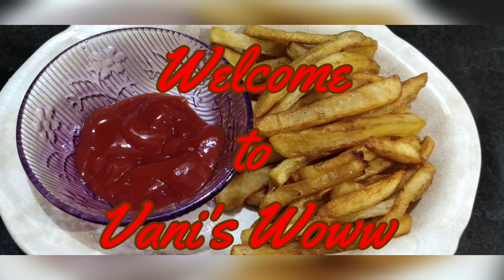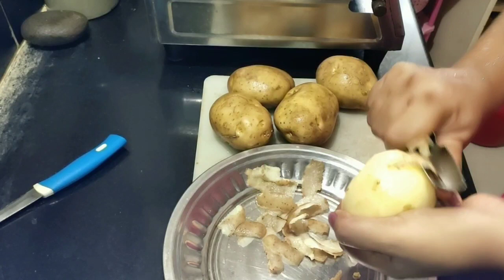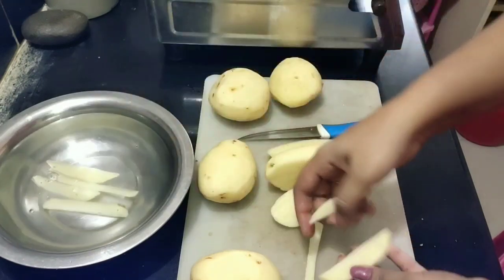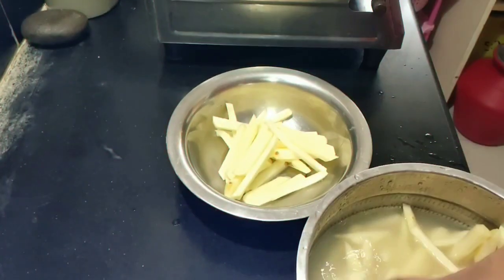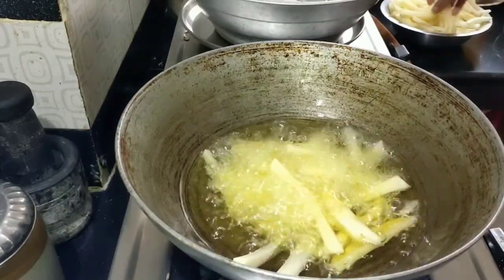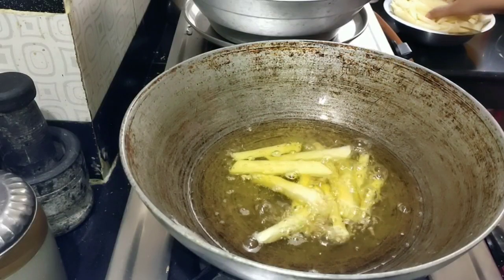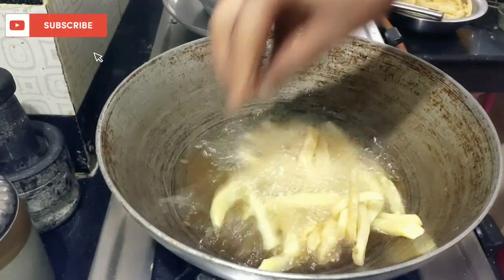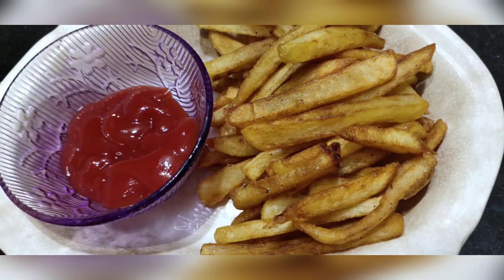French Fries Recipe in Tamil#Potato Fries Recipe in tamil#How to make french fries in tamil#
Hi friends
In this video i shared kutties special snack French Fries. Every kids will like this to eat. Try this and comment your feedback.

Vani's Woww